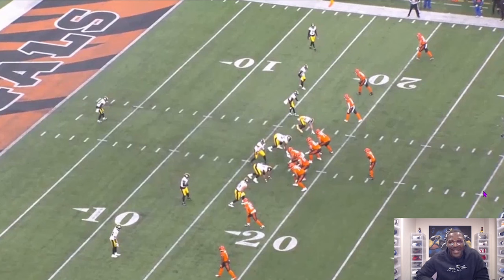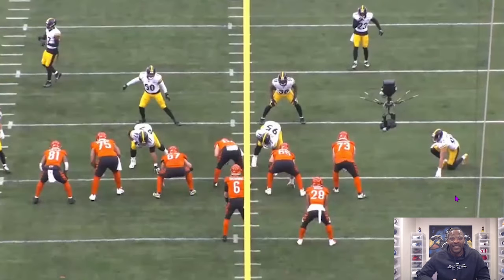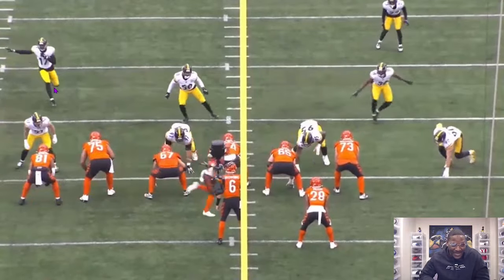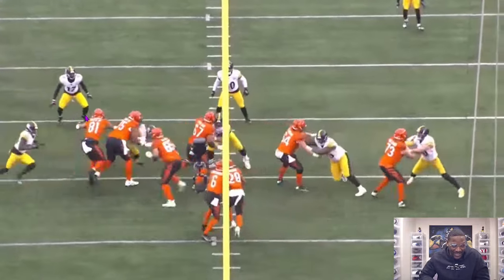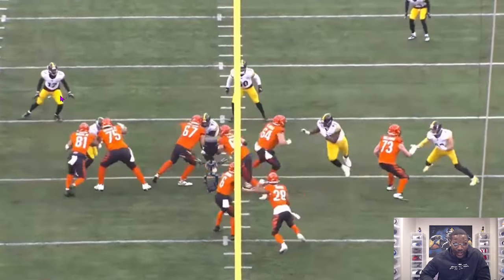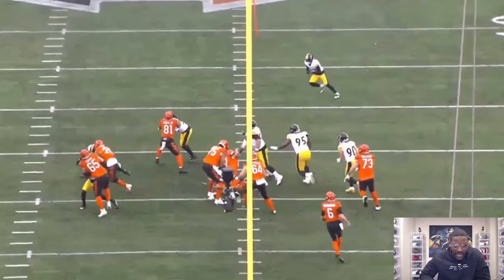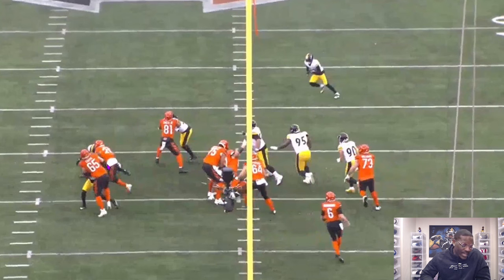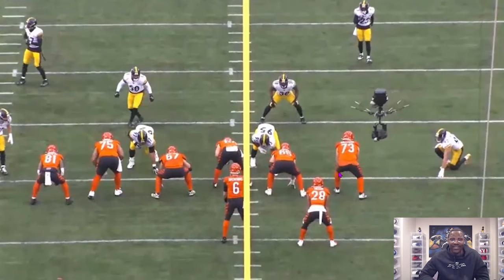Pittsburgh Steelers Trenton Thompson Is Stacking Good Performances (Master Moats Film Session)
Retired Steelers linebacker, Arthur Moats, breaks down film of Trenton vs the Bengals!